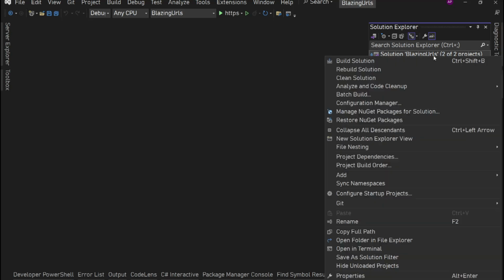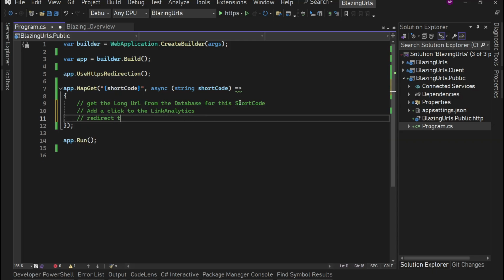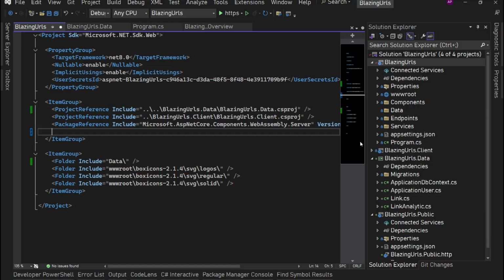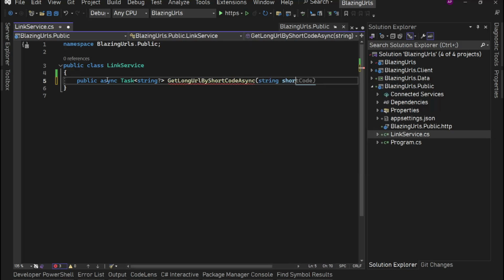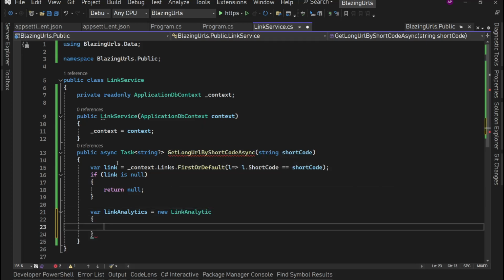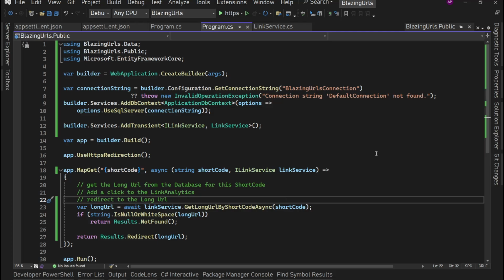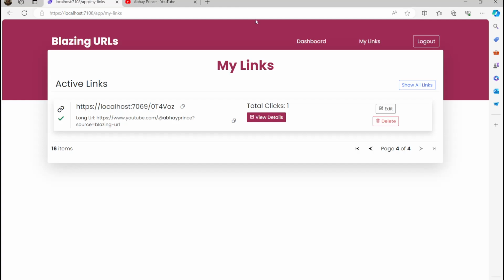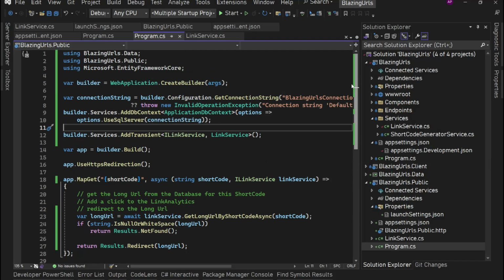Part 21 of 25 - Complete Fullstack Course Project with Blazor InteractiveAuto Render Mode in .Net 8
Part 21 of 25 - Creating a Separate Asp.Net Core API Project to Resolve and Track Generated Short URLs